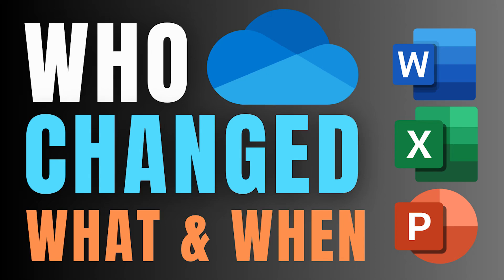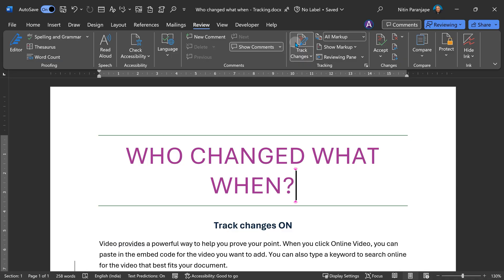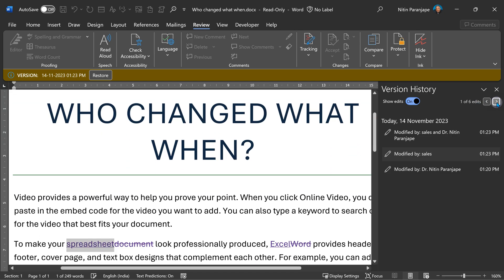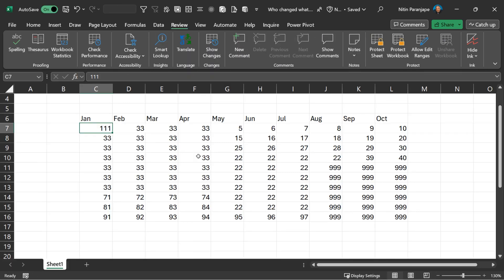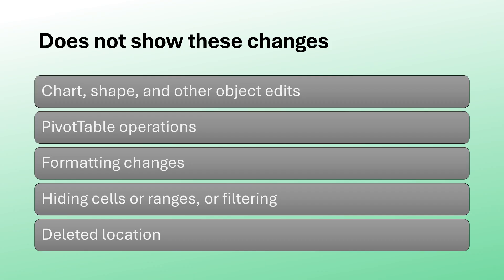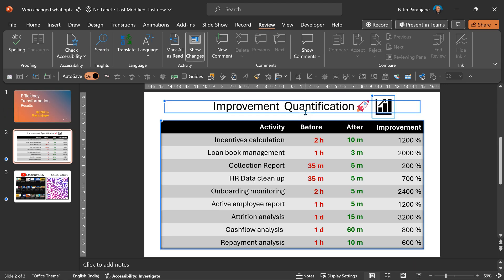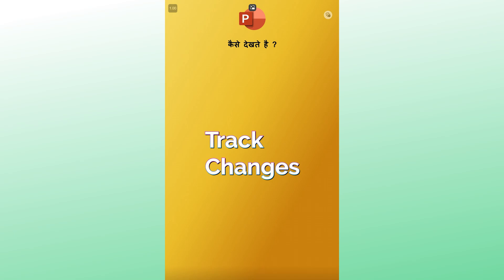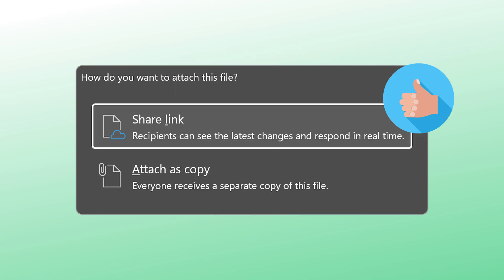Who changed my file? - Track changes - OneDrive Link Sharing - Word / Excel / PowerPoint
Understand how to find out who changed what and when for OneDrive file links.

00:00 - The Need
00:19 - The setup
00:35 - Word file with Track Changes ON
00:53 - Word without track changes
01:33 - Reviewing Pane
01:57 - Excel file
02:59 - PowerPoint files
03:51 - Which version of Office do you need
04:12 - Other (non-Office) files

Efficiency Best Practices for Microsoft 365
130 best practices everyone must know